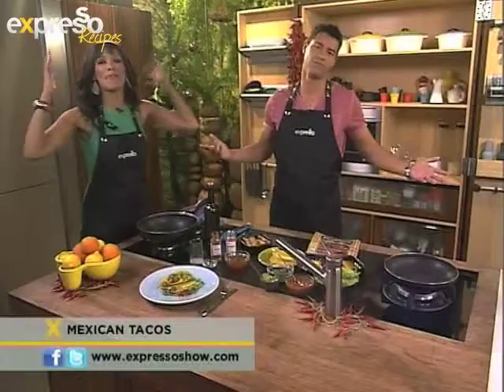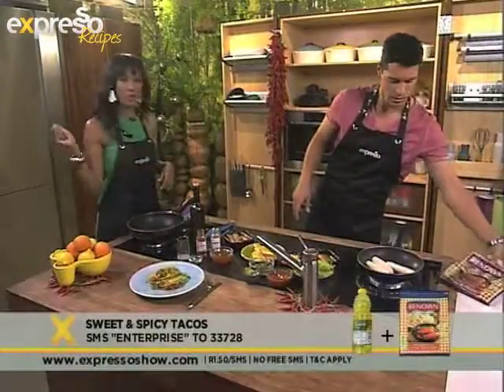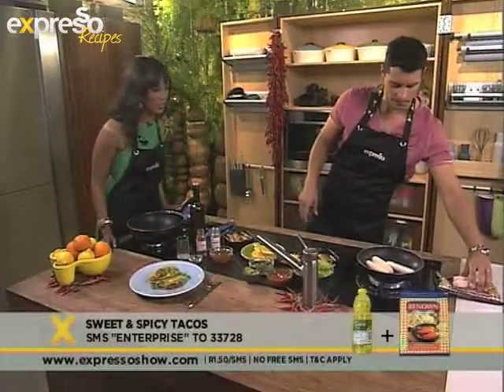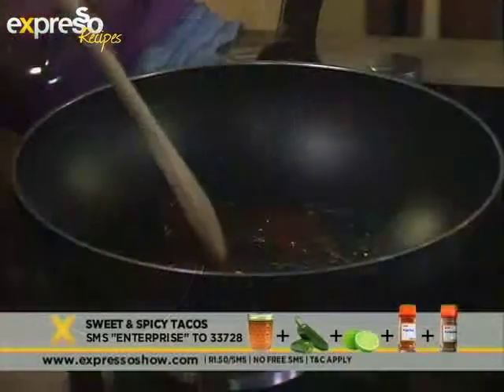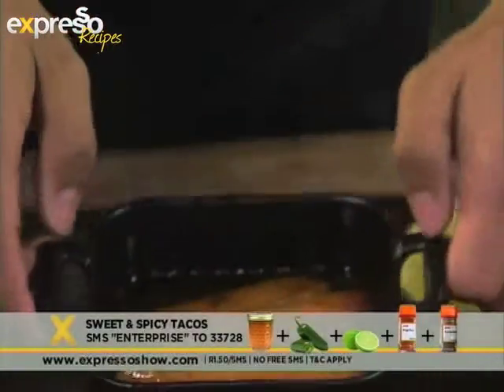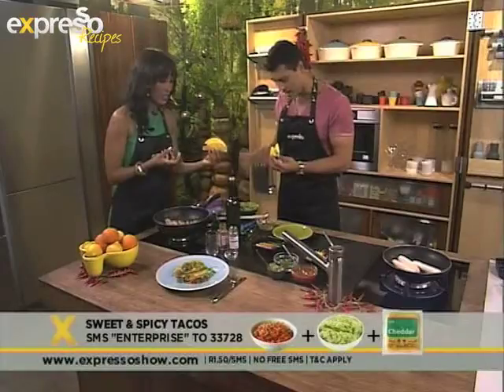Enterprise : Sweet and spicy tacos (21.11.2012)